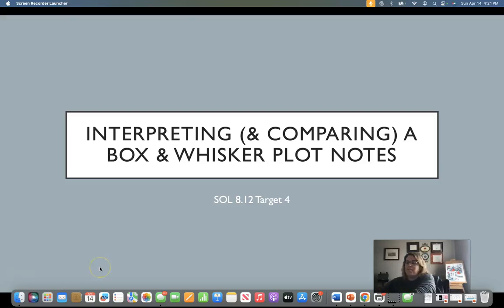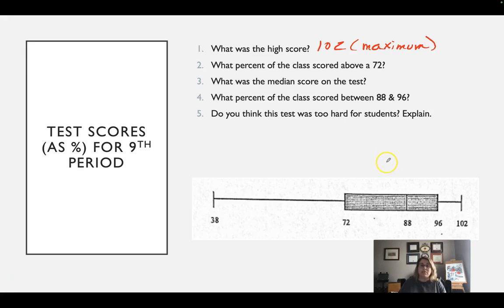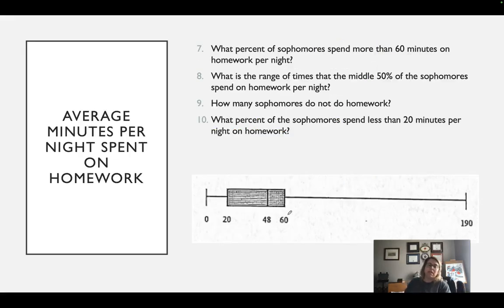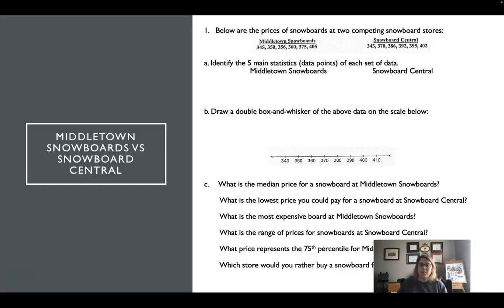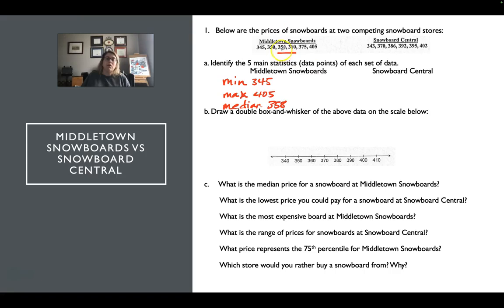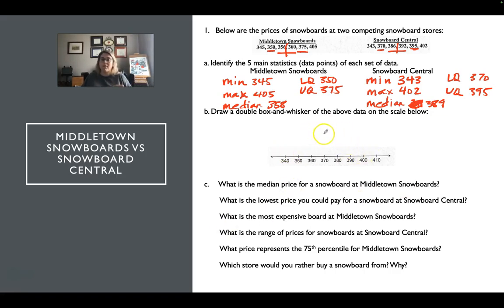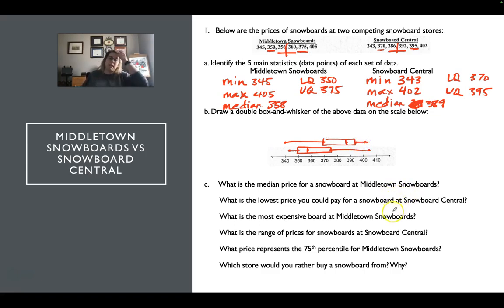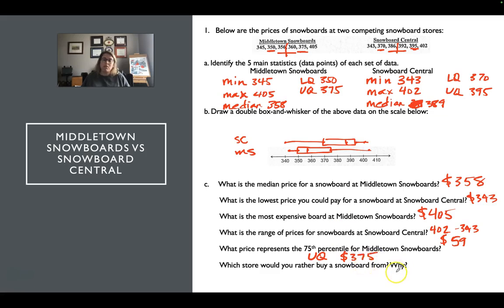Interpreting & Comparing Boxplot Video Notes